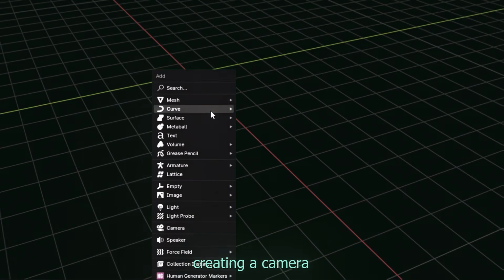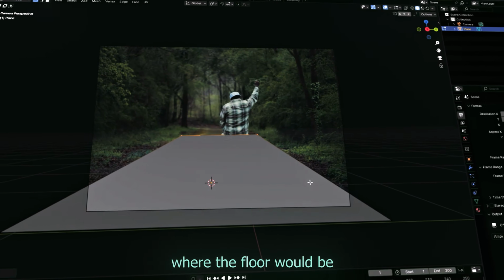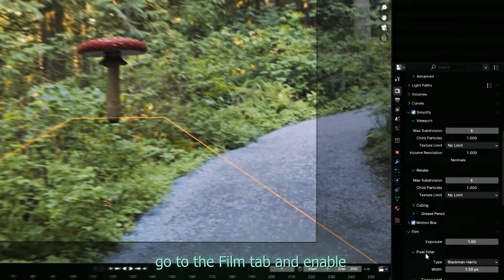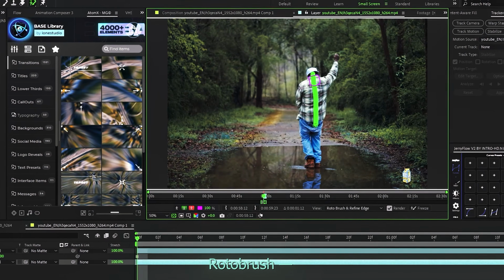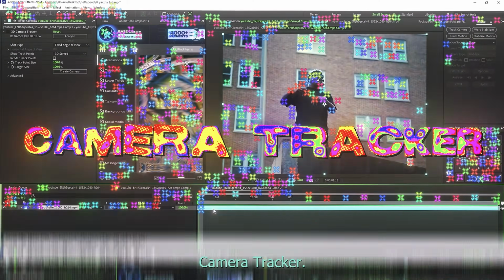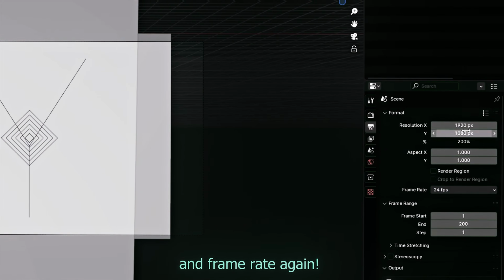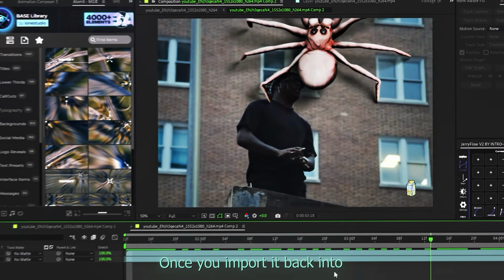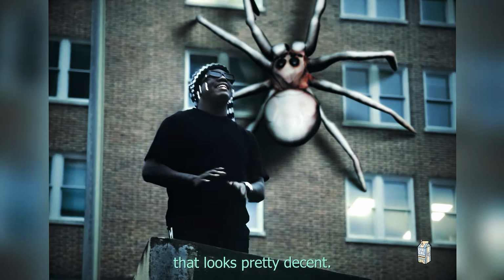The Realistic 3D Composite Everyone's Missing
🔮 Learn how I seamlessly drop 3D models into any scene in seconds using this insane technique. Whether you’re doing VFX, motion design, or cinematic edits — this trick will change how you work forever.
No boring setups, no messy tracking — just clean, fast workflow you can use TODAY.

📦 BONUS: I show how to make your model actually belong in the scene — lighting, shadows, depth... all that juicy realism.

💥 Used in commercials, music videos, and insane visuals.
This method = pro results with less effort.

👀 Watch till the end to catch the secret sauce I’ve never shared before.

00:00 Wassup
00:15 Quick Scene Setup
01:33 Dropping the 3d Model
02:12 Making It Look Real
03:17 Rotobrush
03:30 Post Processing
04:07 Static Shot Result
04:14 Dynamic Shot Scene Setup
05:06 Blender Scene Setup
05:33 Importing the 3d Model
06:11 Final Touch in AE
07:05 Dynamic Shot Result
07:09 Secret Sauce

🎒 Digital packs, models & more coming soon...